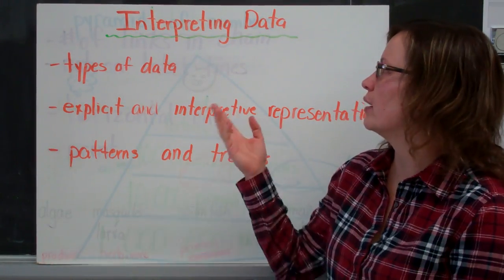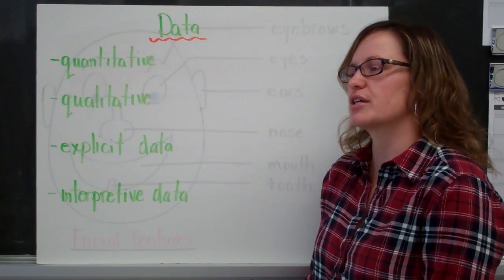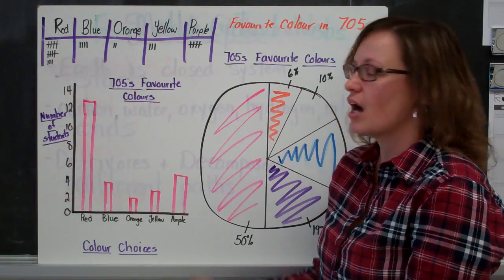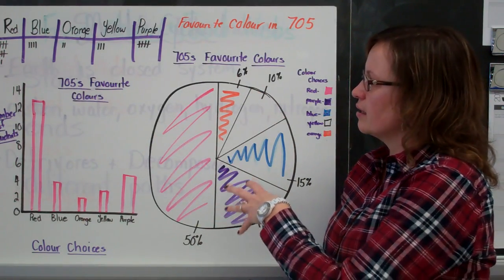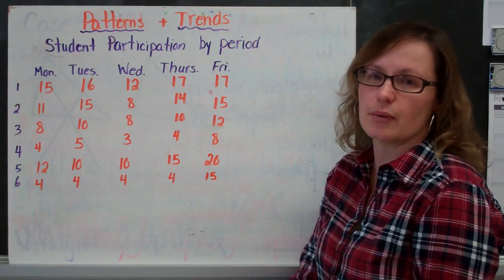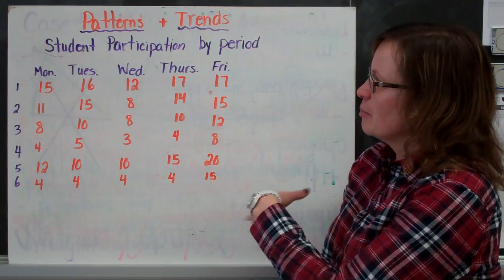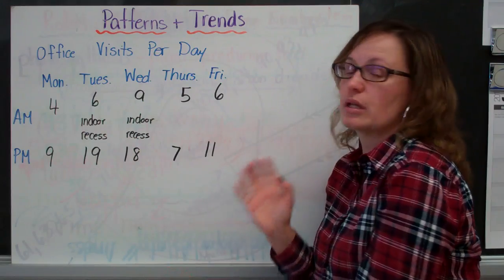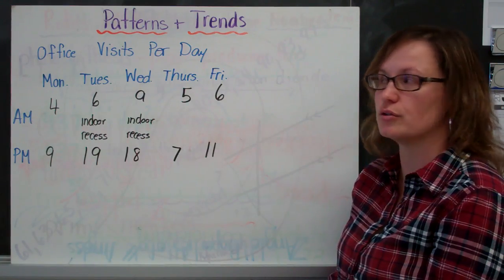Interpreting Data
Types of data, explicit and interpretive representations